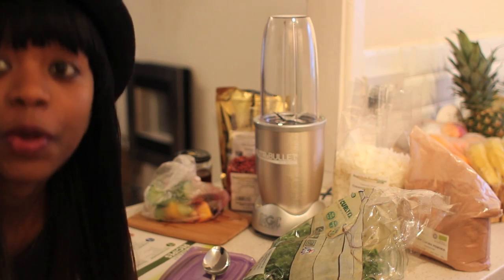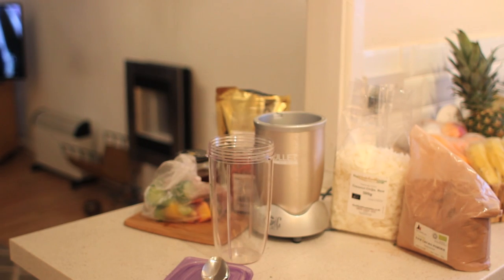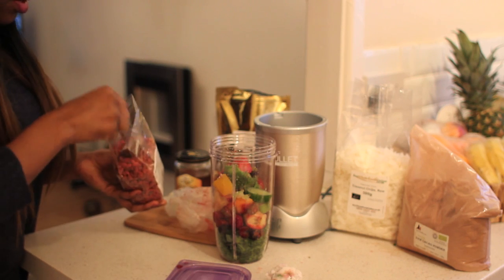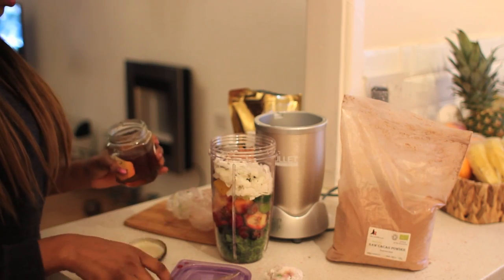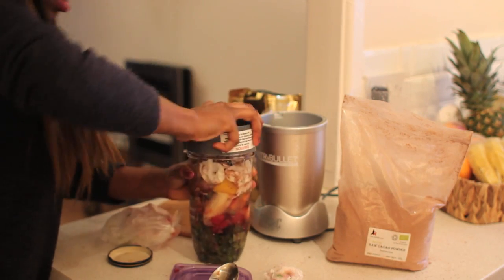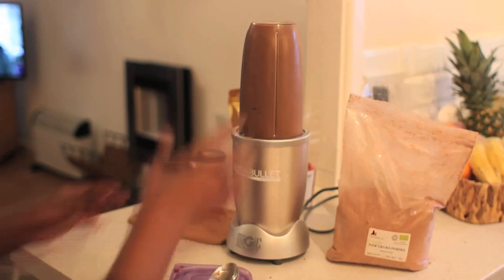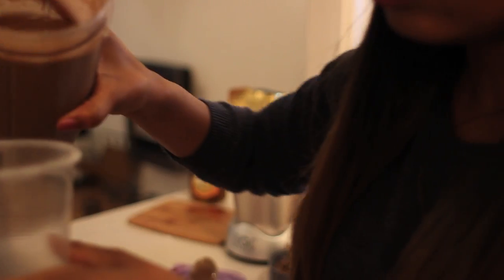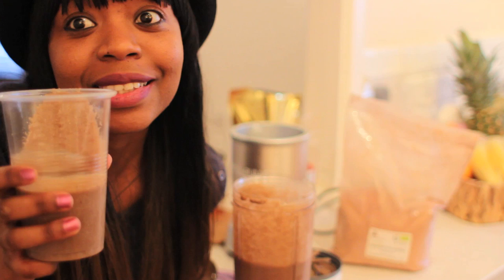Nutriblast Morning Super Juice - Recipe (Nutribullet Edition)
My very own take on a early morning super juice and boost for the day using the awesome Nutribullet Pro Series 900w. Juicing for health.

Morning Super Smoothie

1 or 2 Handfuls of Kale
ADD - Frozen Fruit
Mixed Berries
1 Banana
1/2 Avocado
1/4 Celery stalk
1/4 Cucumber
1/8 Pineapple piece
Natural Mineral Water
1 Handful Coconut flakes
Raw Cacao Powder
Goji Berries
Chia seeds